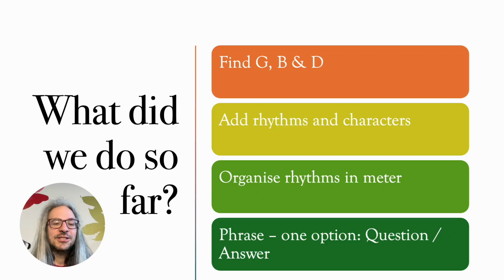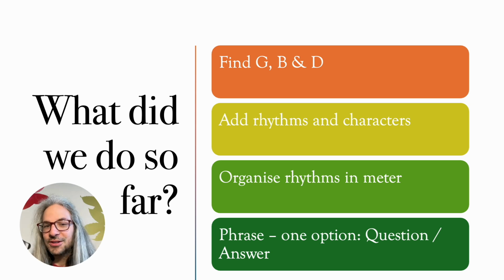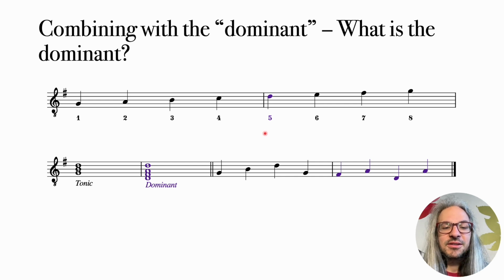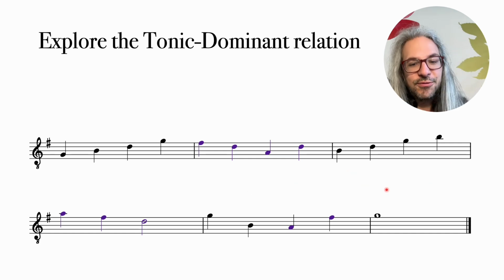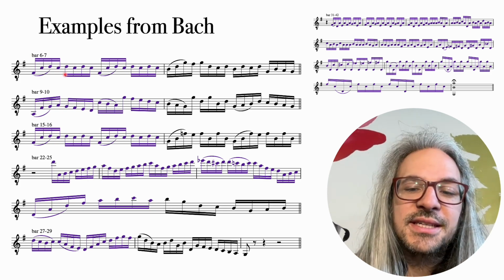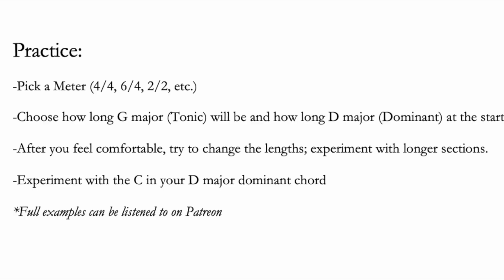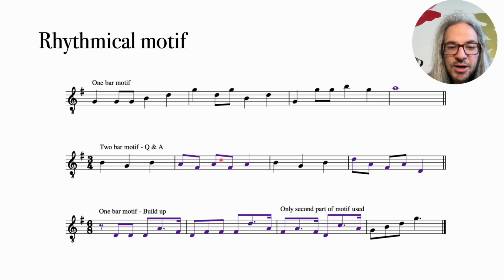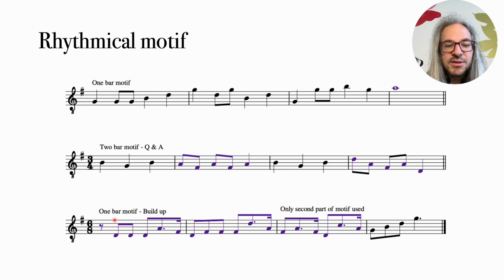Improvise a "Bach" Prelude (2): rhythm and a second chord!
In this new series, we explore improvisation using just one chord, inspired by Bach’s G major cello prelude. Each video focuses on one clear idea—perfect for weekly practice. In this video we learn how to:

-Go back and forth between the tonic and the dominant
-Think about harmonic rhythm
-Come up with a rhythmical motif

COURSE - 17th century ornamentation / diminution
Classical music improvisation is often taught and performed by piano players. Historical sources also often come from keyboardists. Jacob van Eyck is a notable exception, leaving us with more than 150 pieces, most of which were originally improvised and then notated in the 2nd half of the 17th century. His variations are on well-known melodies of the time, leaving us with a documentation of favourite melodies of the time as well.
I put together a course using original 17th century melodies van Eyck used in his publications. Step by step you learn small ornamental ideas, which put together become powerful tools to learn to improvise. Experimenting with the original melodies makes it all the more interesting to see what van Eyck did with them himself! Find out more in this video.